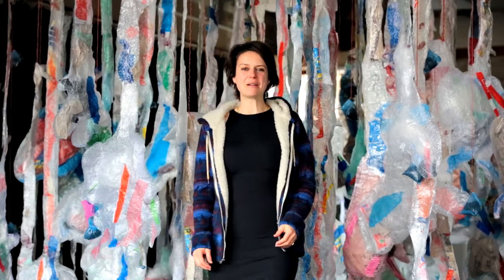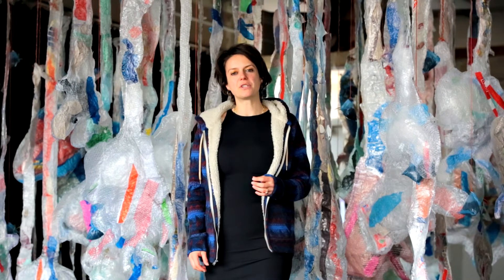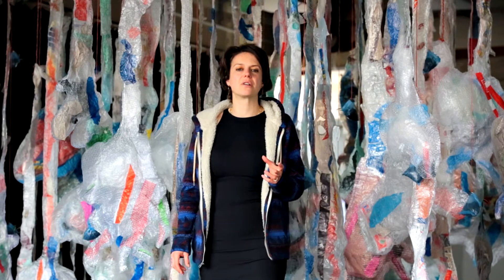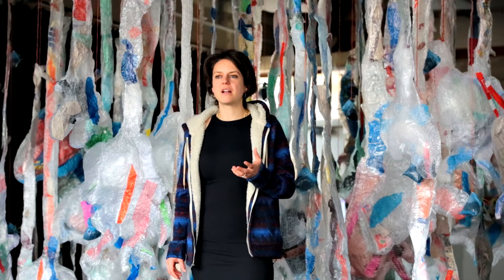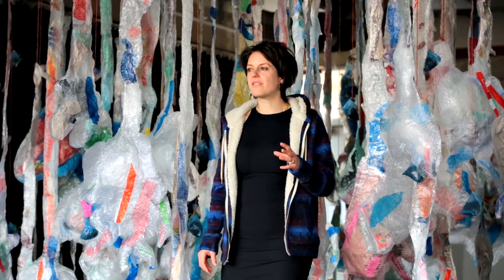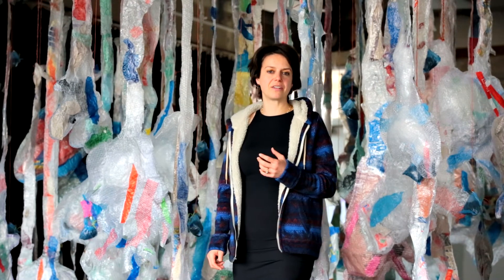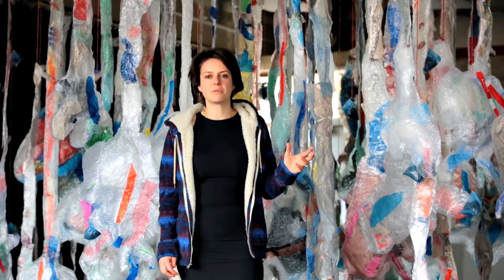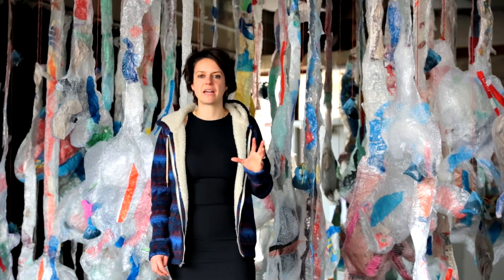Kelp Forest - An Introduction by Camilla Brendon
Camilla Brendon talks about her new installation Kelp Forest and explains her background and ongoing body of work called Coast.